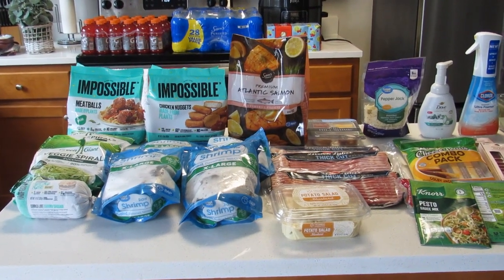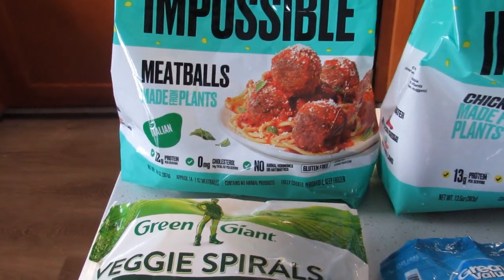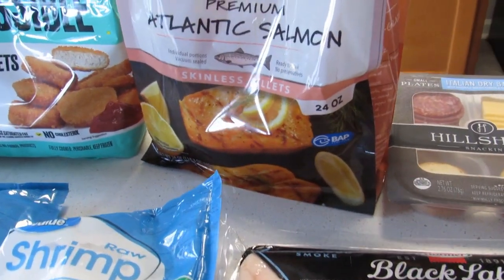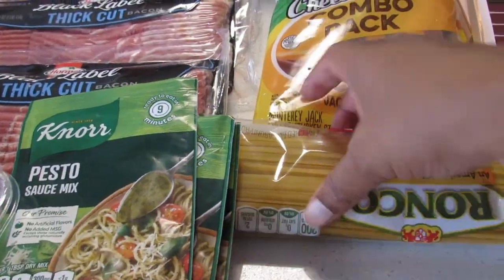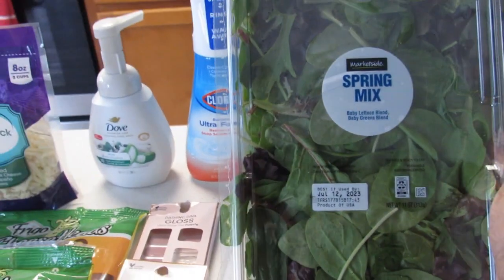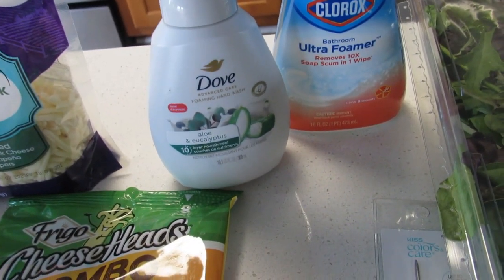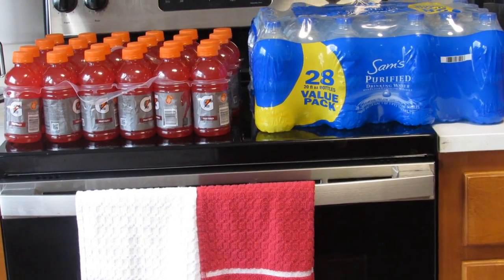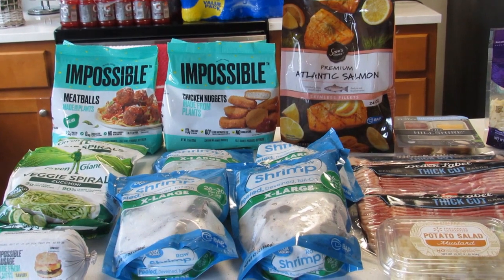Grocery Haul| July 2023-Week 1 Walmart Grocery Haul| Debt: $31,258.54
I think next time I'll buy zucchini instead of buying zoodles. 1225 kicks in Shopkick and $8 in iBotta rebates.

My Etsy Shop

Original debt: $127,729.41 Paid off 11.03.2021
Car debt: $31,406.82 (as of 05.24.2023)
Current debt: $31,258.54 (as of 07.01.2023)

ZIG Clean Dots
EooCoo Basic Pink Calculator
Southworth Resume Paper

Referrals
Fetch Rewards